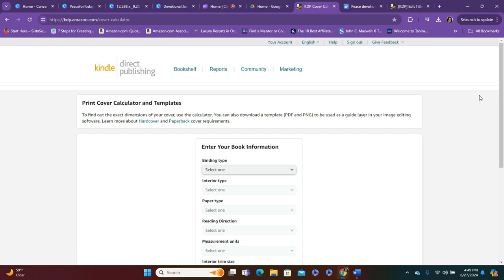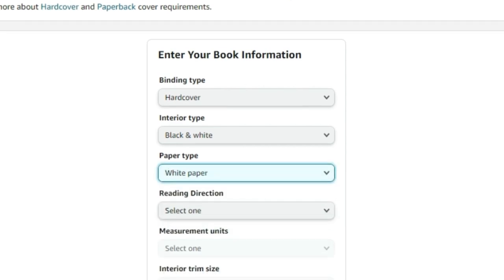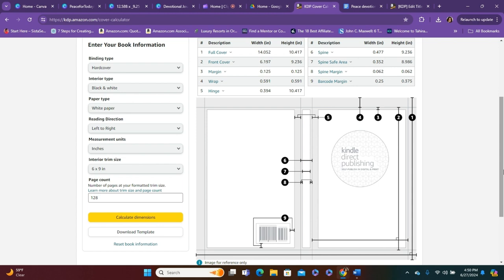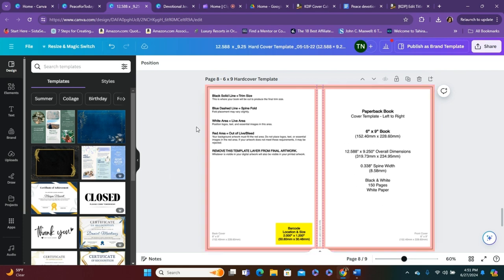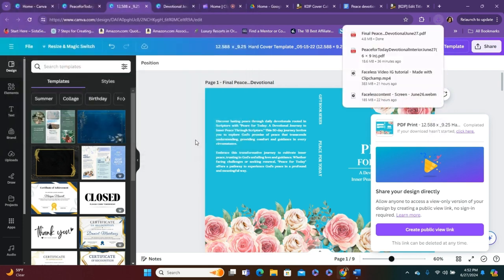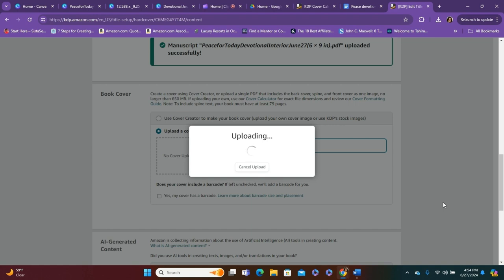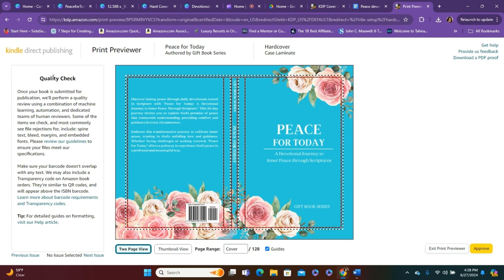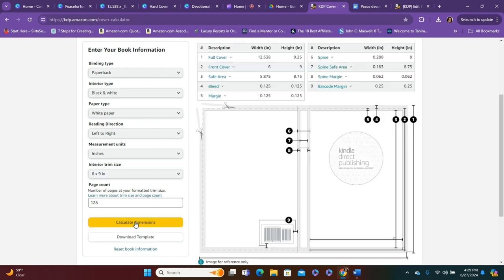How to Upload and Resize Book Cover to Amazon KDP l Step by Step Tutorial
Are you having trouble uploading your book cover to Amazon KDP? I'm excited to share a FULL Tutorial on how to upload a Cover on Amazon KDP so that you don't get an error message.

If you want to upload with ease get my 6x9 Cover and Interior Templates that you can modify for only $10

About Me
Hi, I'm Tahira, Christian Author and Teacher I help women of faith to self-publish a book for impact and income.